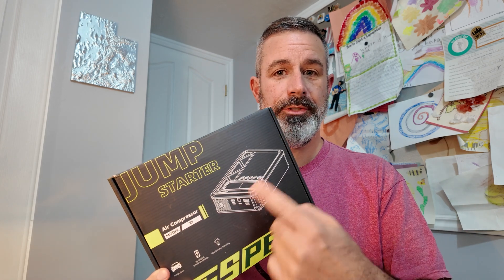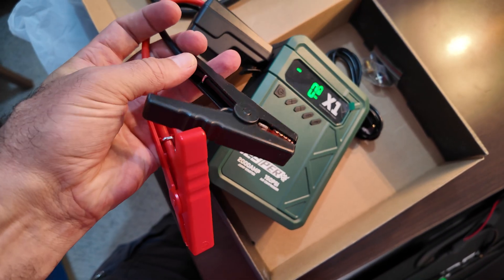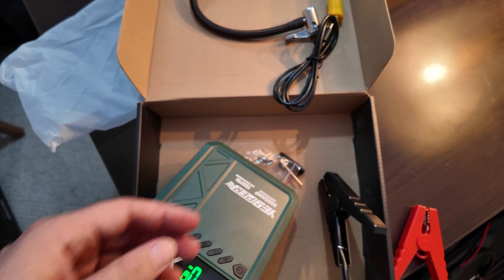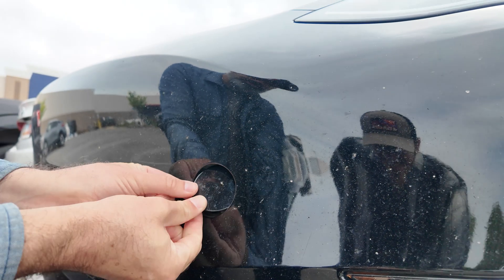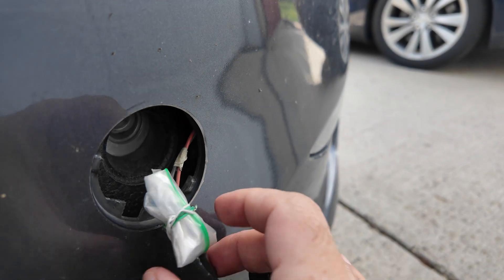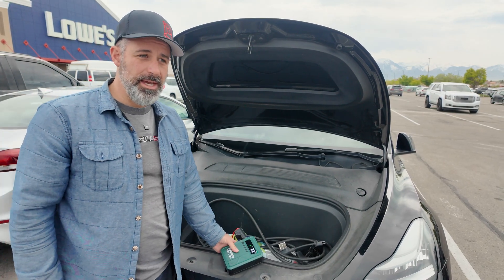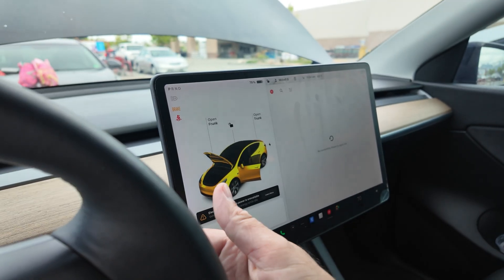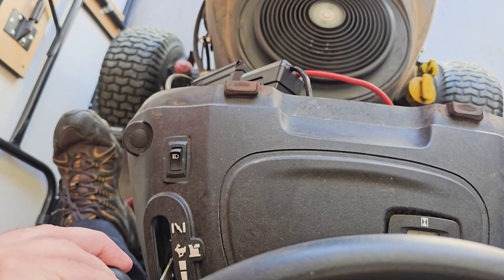Jump-starting a Tesla Model Y With The Yesper X1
Yesper sent me their X1 Multipurpose 12 volt jump pack and air pump and I tested it on a riding lawnmower as well as Jump starting a Tesla Model Y with a dead low voltage battery.

23A 12 volt battery I used

Chapters
00:00 Introduction
02:38 Jump starting a Tesla Model Y
10:31 Jump starting a gas vehicle
11:25 Conclusion